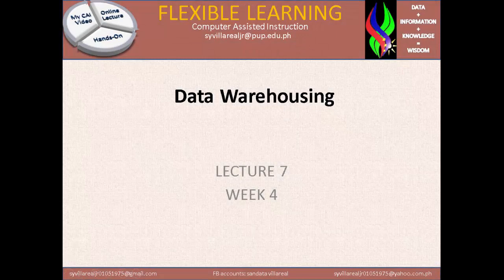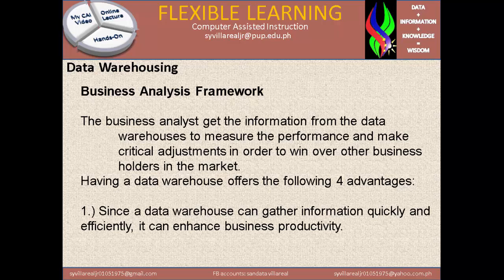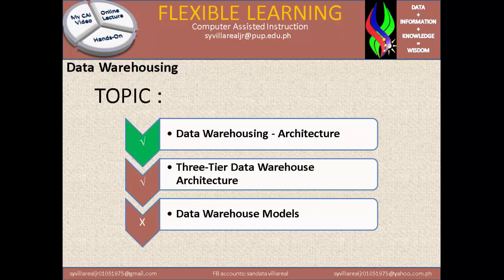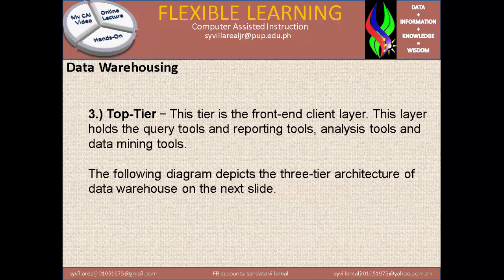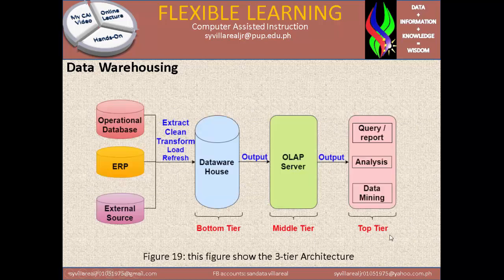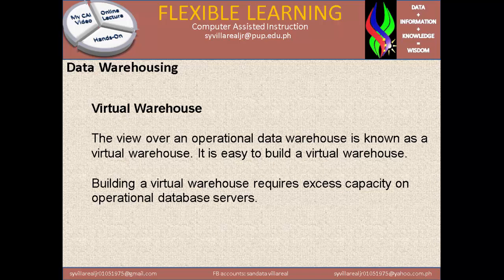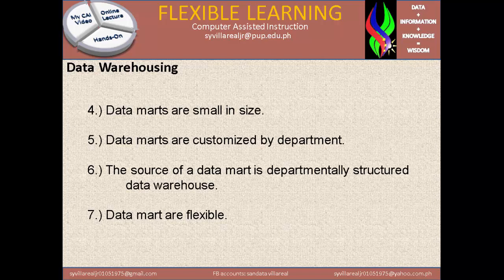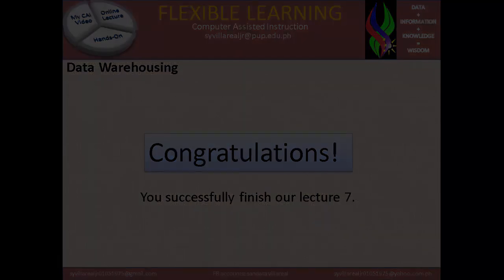Data Warehousing Architecture Lecture7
this talks about Architecture or Framework and Models of Data Warehousing